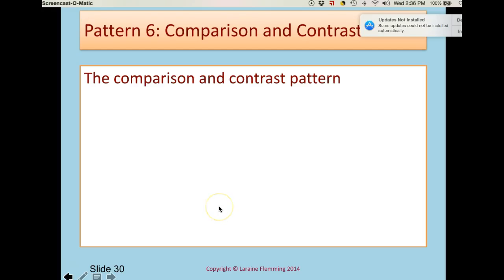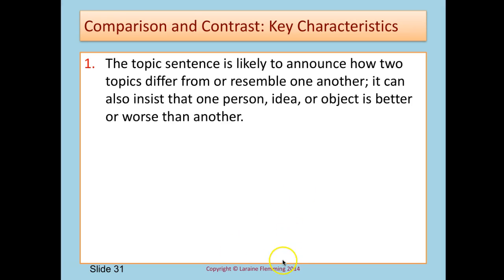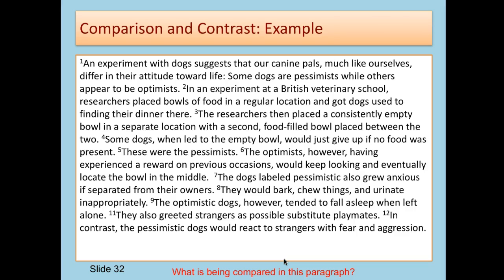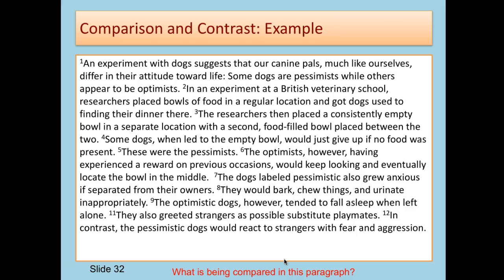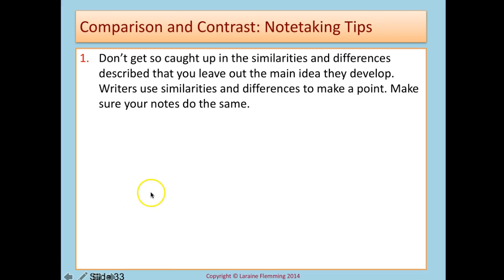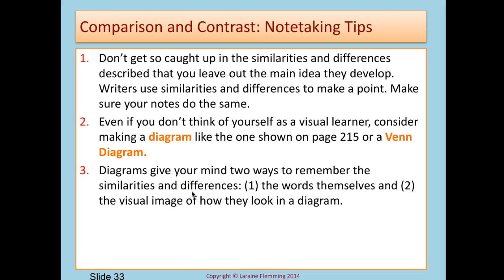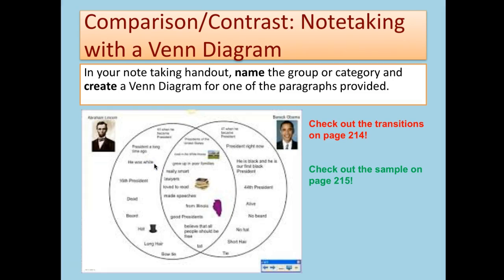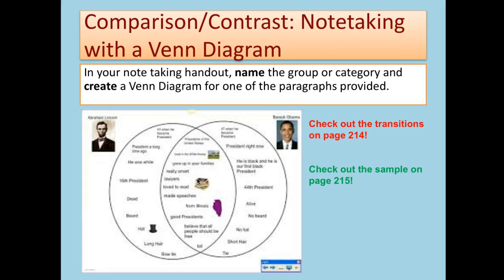Comparison and Contrast Pattern